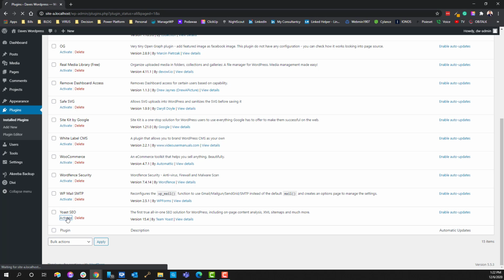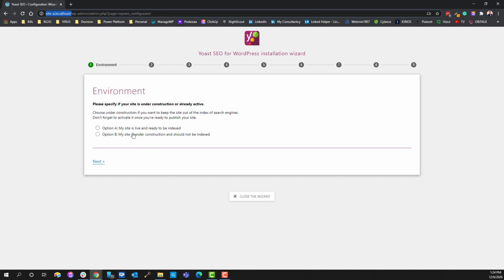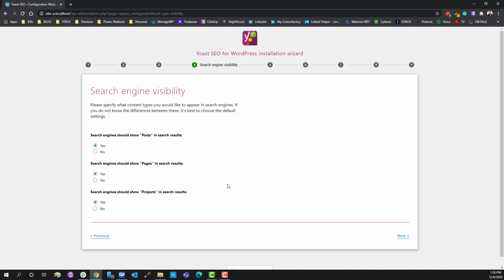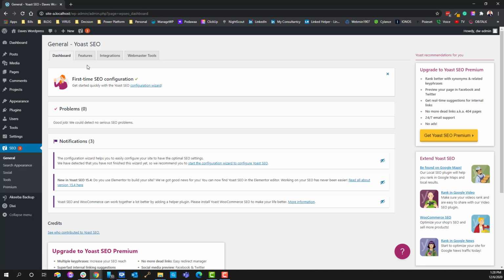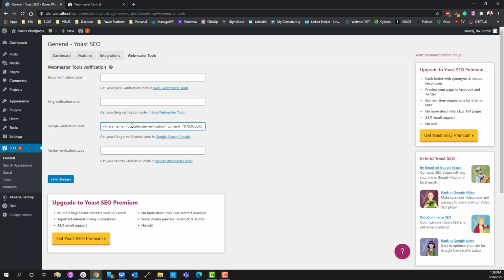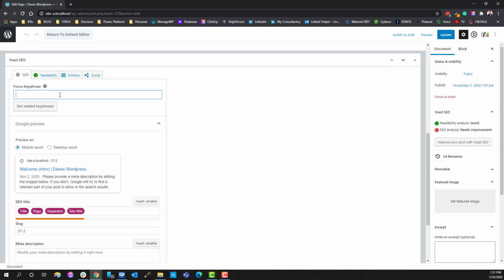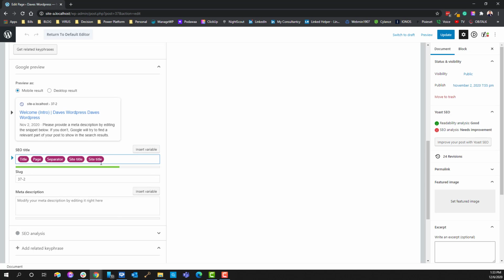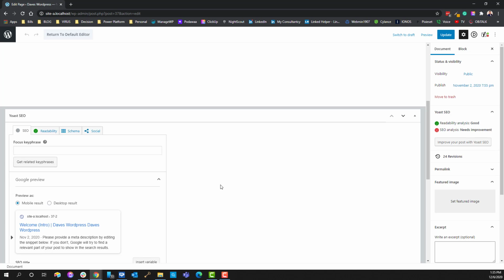Yoast SEO, Dave's WordPress Quick Start Kits